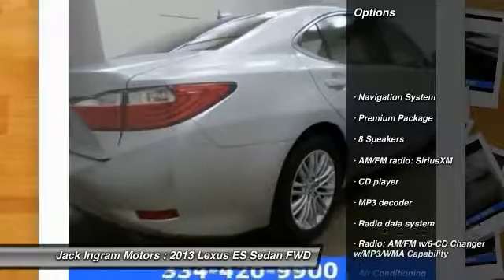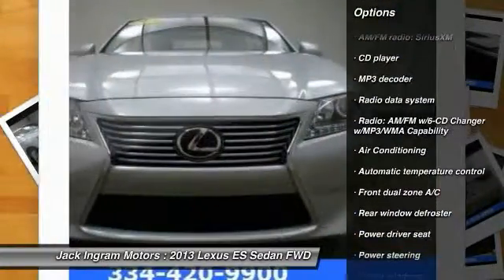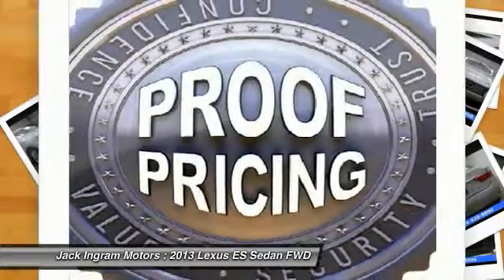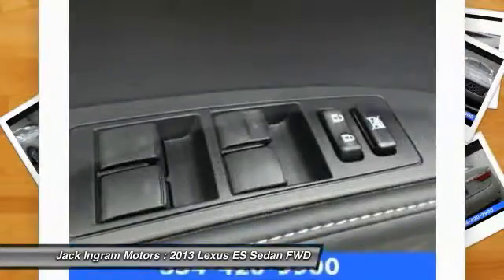2013 Lexus ES Montgomery AL N17295A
2013 Lexus ES 350

Jack Ingram Motors
227 Eastern Blvd.

Leather. Odometer is 15029 miles below market average! 31/21 Highway/City MPGbrbrAwards:brbr  * JD Power Dependability Studybr  * IIHS Top Safety Pickbr  * KBB.com 5-Year Cost to Own Awardsbr  * KBB.com Brand Image Awardsbr  * KBB.com Best Resale Value AwardsbrbrbrbrbrJack Ingram Motors won the Time Dealer of the Year for the state of Alabama because of our commitment and service to the community and our customers. We are continually recognized as the #1 volume family owned new and used car dealer in the area.